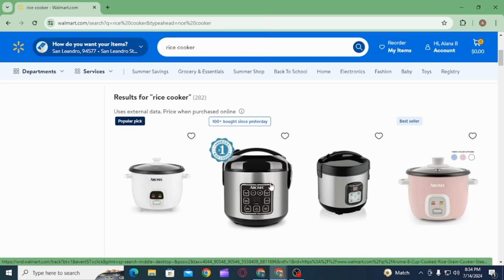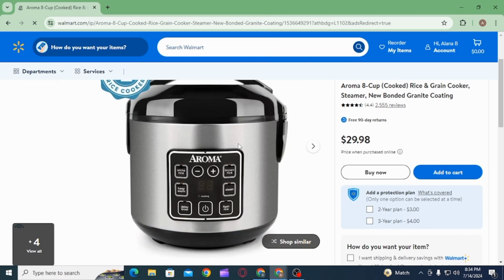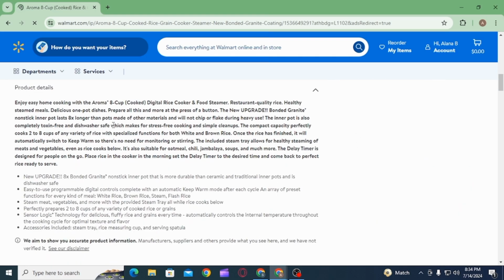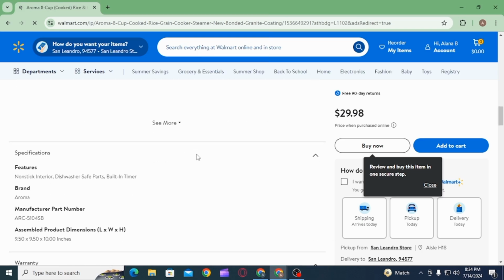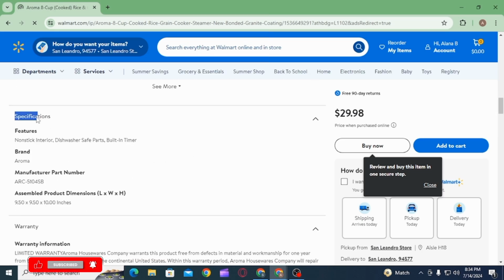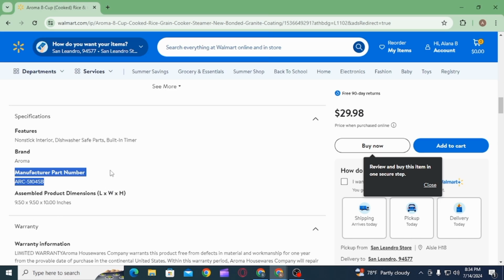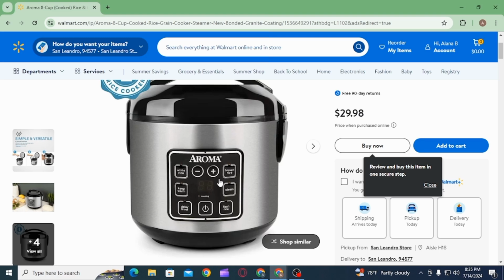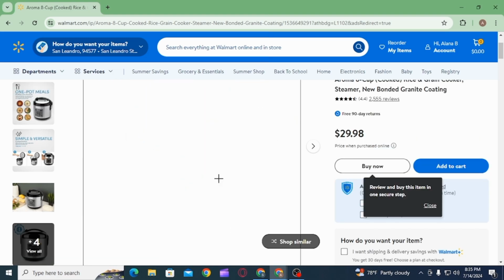How to Find Walmart Item Number 2024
Curious about how to locate the item number for products on Walmart in 2024? This tutorial provides a step-by-step guide on how to find the unique item number for any item sold on Walmart's online platform. Learn how to easily access this information to facilitate online shopping and product inquiries.

In this tutorial:
0:00 - Introduction
0:15 - How to Find Walmart Item Number (2024 Guide)

Discover how to efficiently locate Walmart item numbers to streamline your shopping experience and product searches with this practical guide. Access detailed product information and make informed purchasing decisions.

Find Walmart item numbers today with this straightforward tutorial!